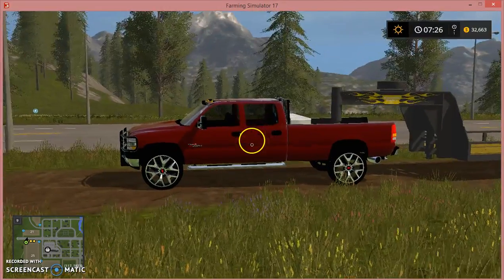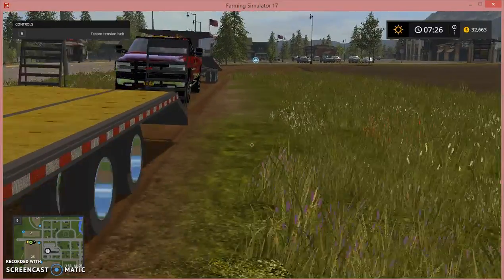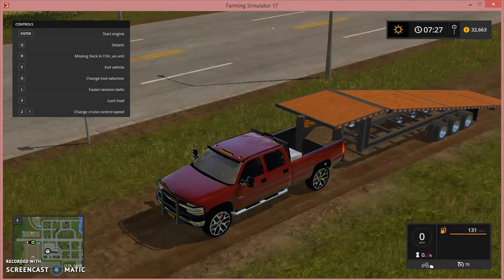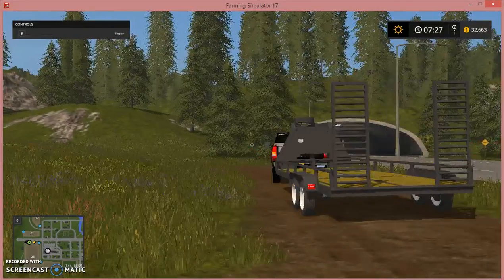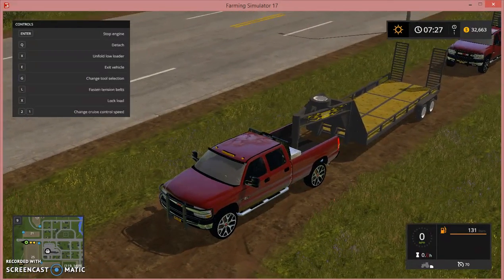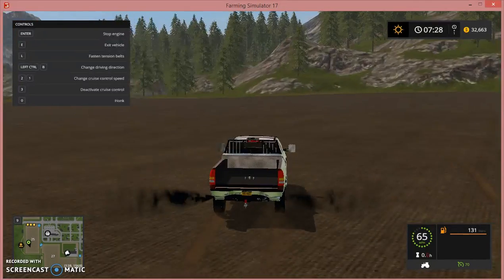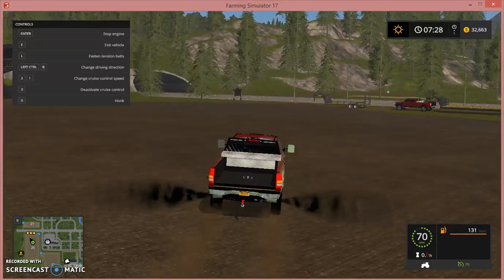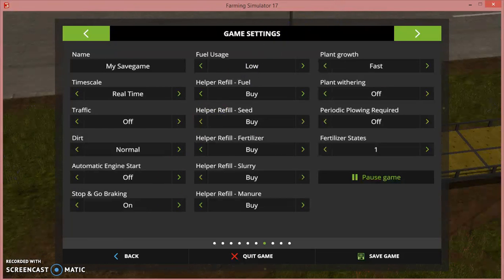modspotlight for chevy pickup and gooseneck trailer